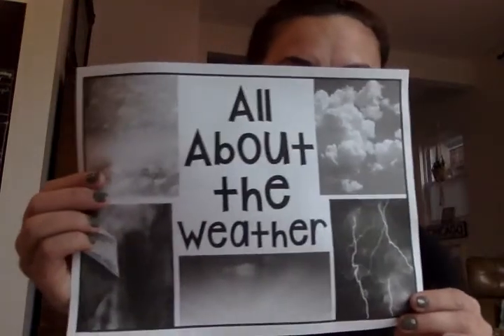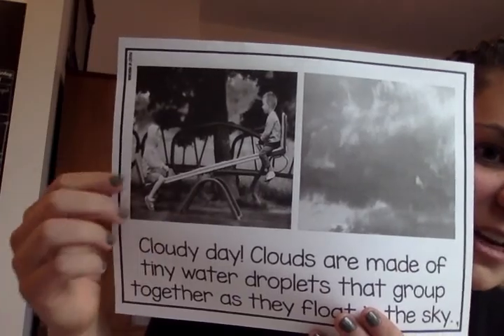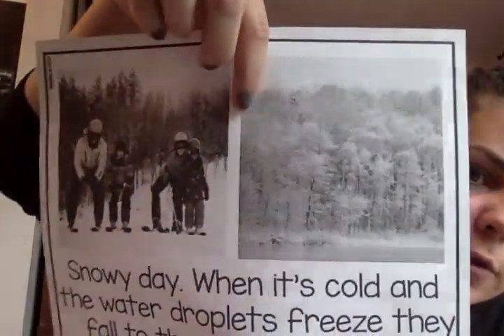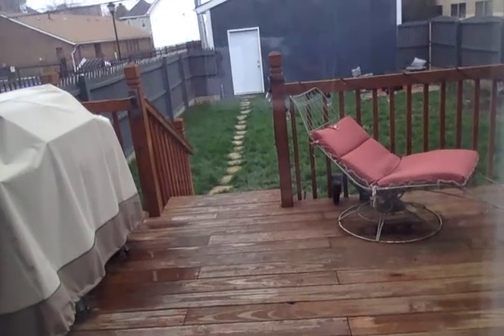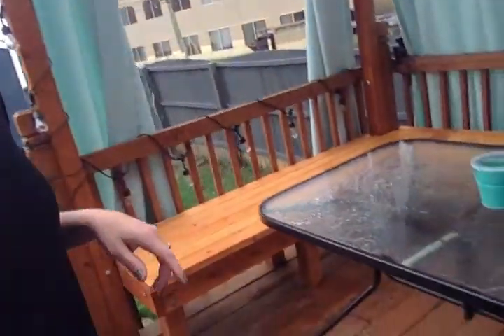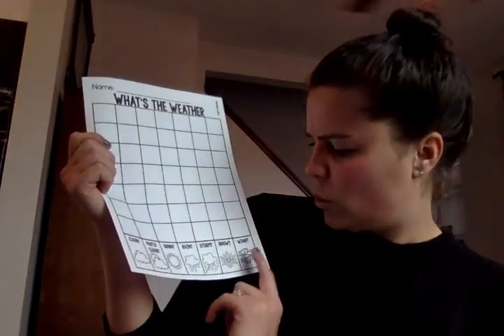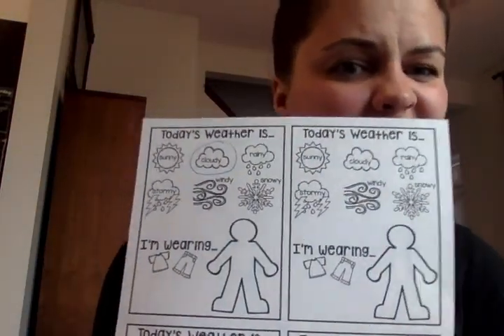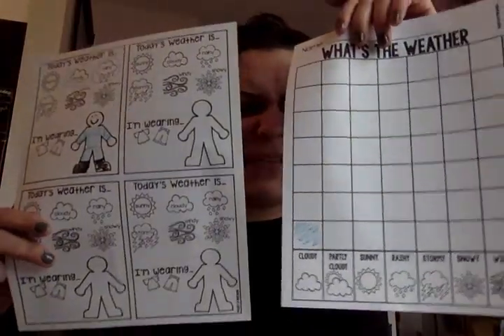April 7 - Weather lesson!